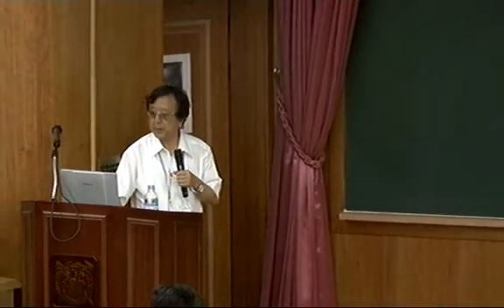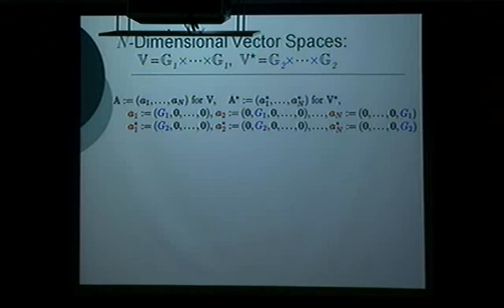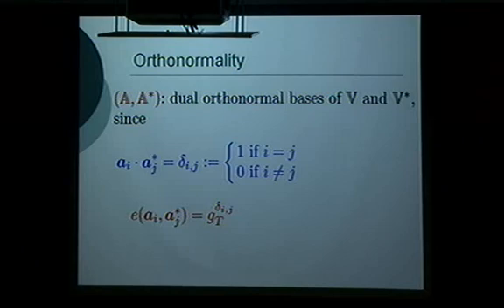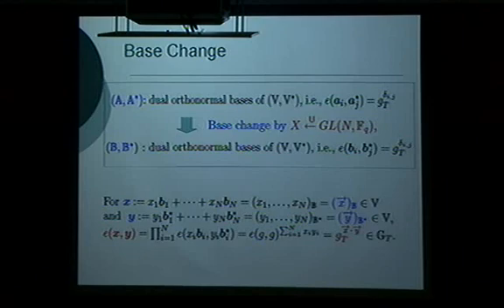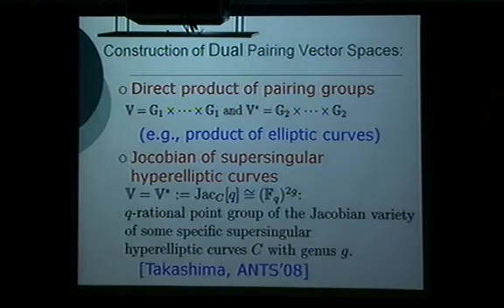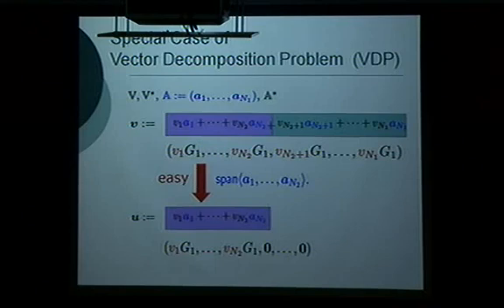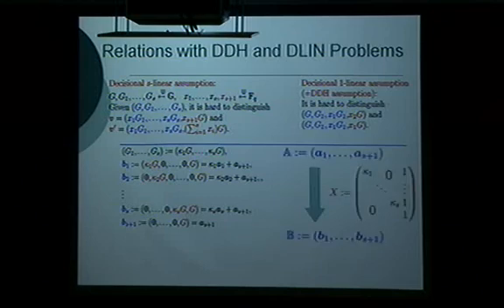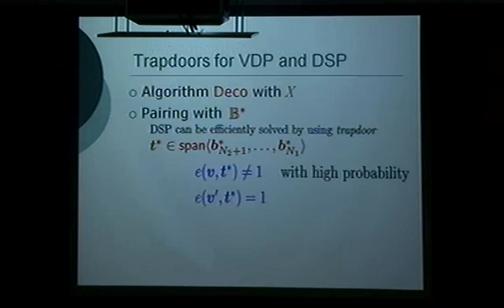Tatsuaki Okamoto (NTT) / A New Approach on Pairings and Functional Encryption / 2010-08-27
2010 International Workshop on Mathematical Cryptology